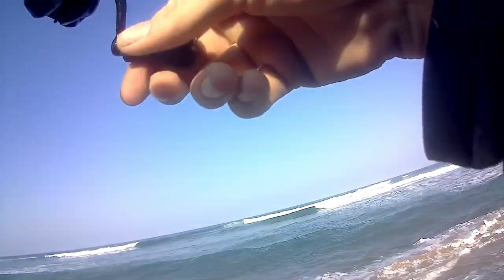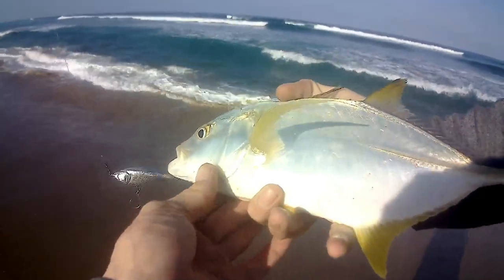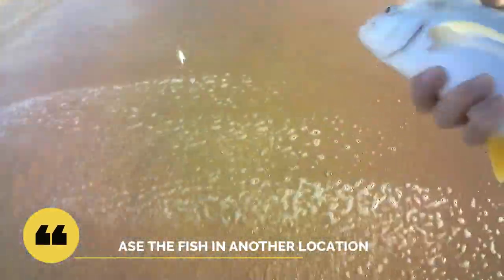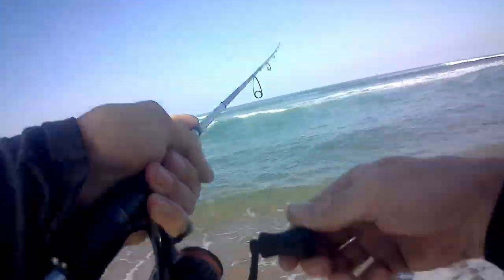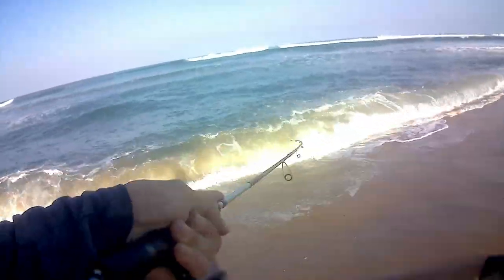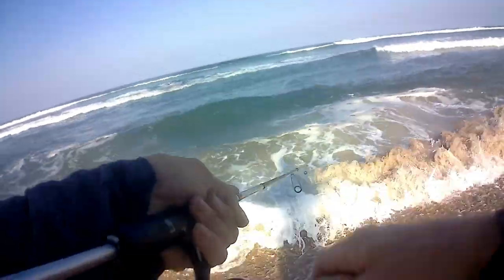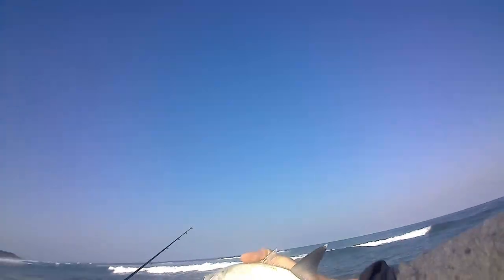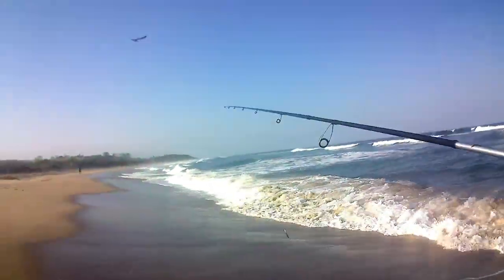BURNING THE SPRAT FOR KINGFISH - TUTORIAL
This is a quick tutorial on targeting Kingies/Trevally with the Passionsprat.

works every time.